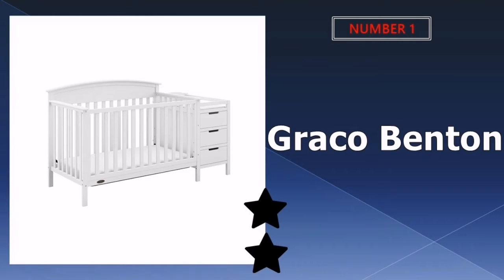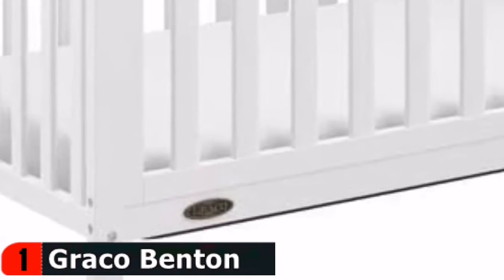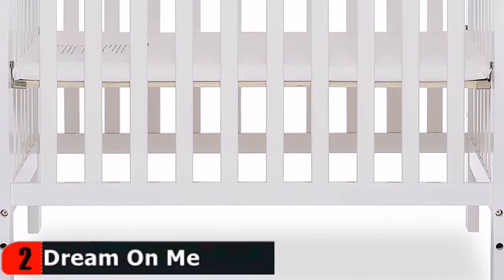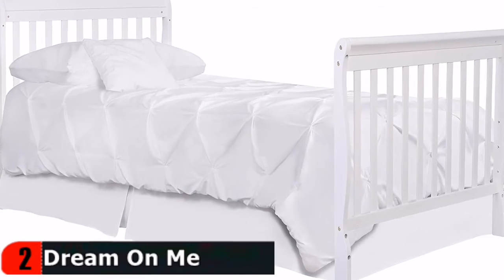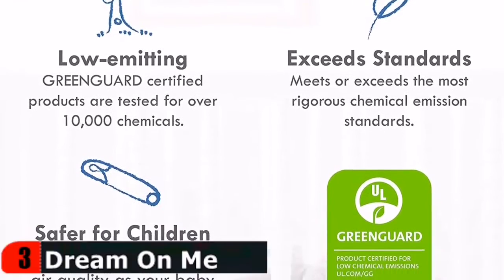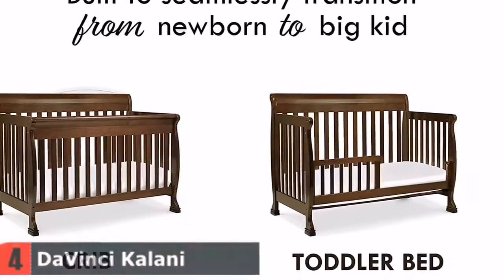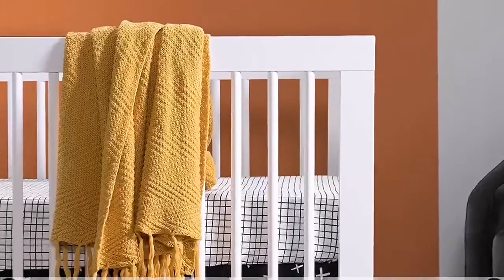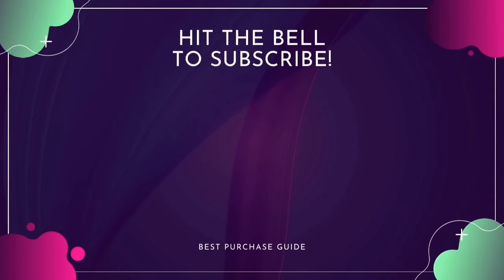🏆 5 Best Convertible Crib You Can Buy In 2022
In this convertible crib reviews video, we compare top 5 convertible crib on the market. We’ve used and explain what features truly matter and what disadvantage it’s have. Check below to buy the best convertible crib for the money.

1. Graco Benton Convertible Crib ✨
2. Dream On Me Convertible Mini Crib ✨
3. DaVinci Union 4-in-1 Convertible Crib ✨
4. DaVinci Kalani Convertible Crib ✨
5. Babyletto Hudson Convertible Crib ✨
Are you wanted to buy a best convertible crib? If you are looking for best baby cribs for sweet littles in 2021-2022, then this best convertible baby cot in perfect for you. Here we talk about the best alternatives for small spaces in USA, UK & Canada. This video we also cover best convertible crib for newborn. So if you chose from here, then you will be rest assured that you buy the best convertible crib with changing table. Ultimately you have to decide which of the above items is perfect for you, and that should heavily influence your decision which best budget convertible crib to buy.

Related Topic We Cover Here: best convertible crib, best convertible crib 2021, best convertible crib 2022, best convertible crib reviews, baby cribs, crib, best baby cribs for sweet littles, best convertible baby cot, bed cot, baby bed, baby cot bed, best convertible cribs for small spaces, crib best alternatives for small spaces, best convertible crib for newborn, best convertible crib with changing table, best convertible crib buying guide, best convertible crib for the money, best budget convertible crib, buy convertible crib, best convertible crib in UK, best convertible crib in USA, best convertible crib in Canada, top convertible crib, what is the best convertible crib, ultimate convertible crib